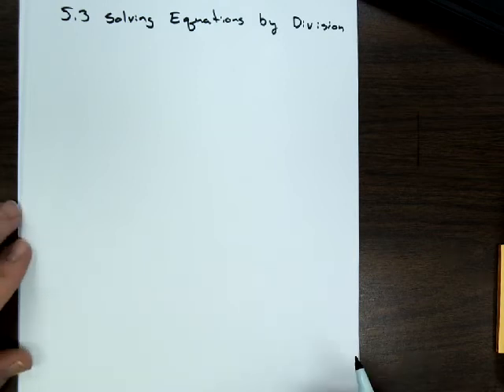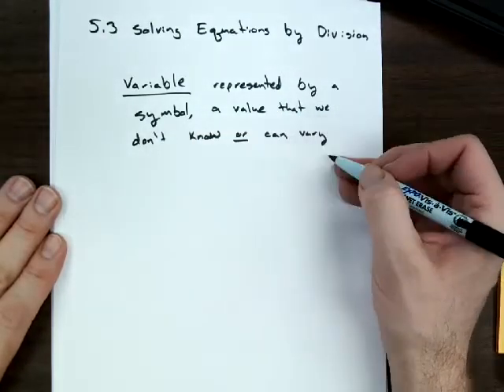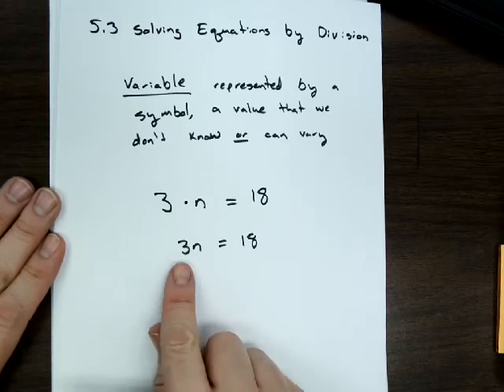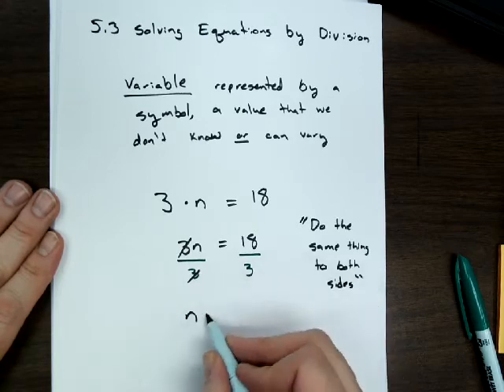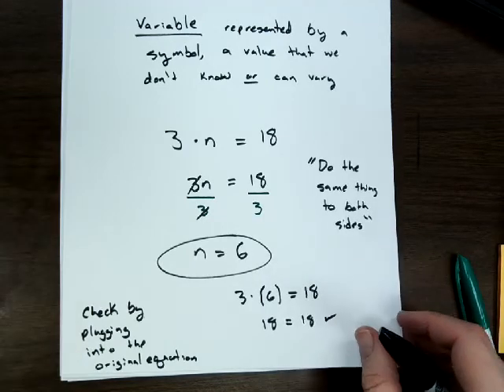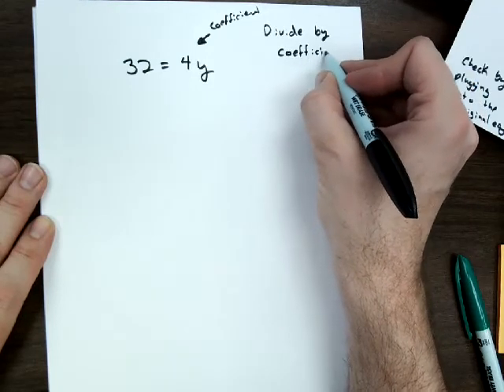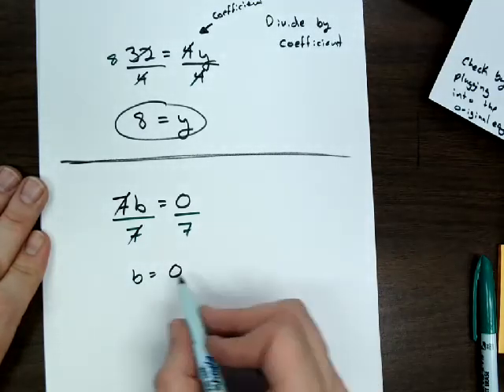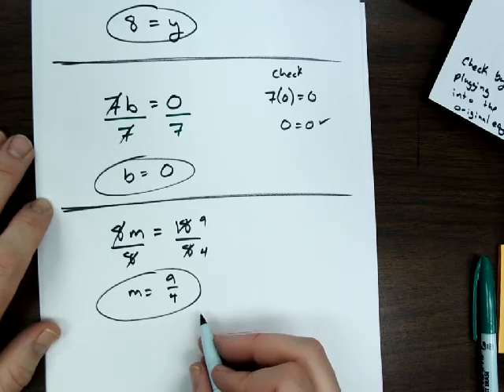Solving Equations by Division